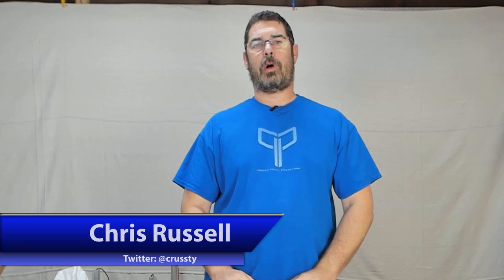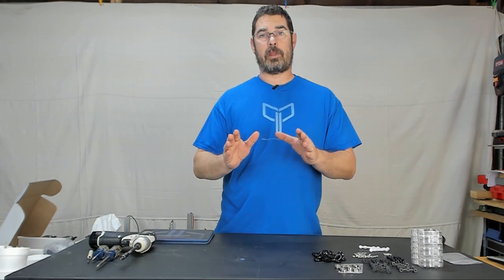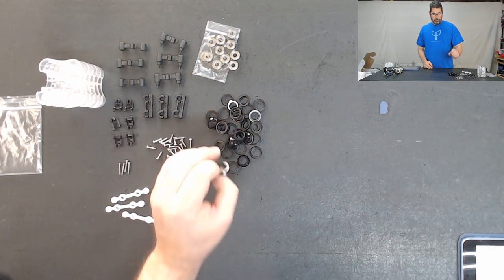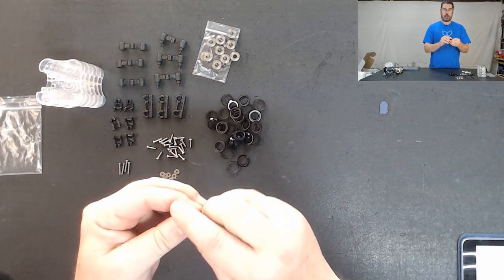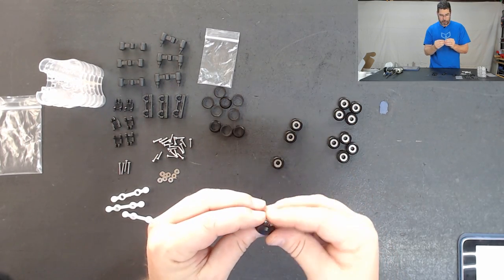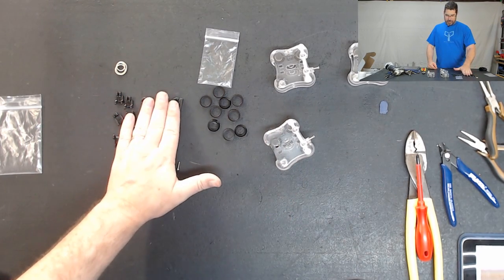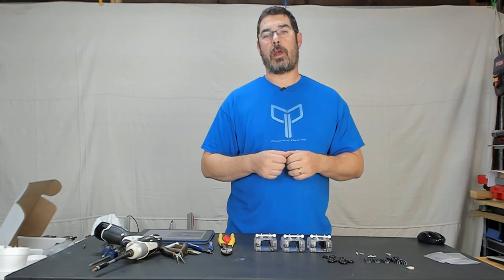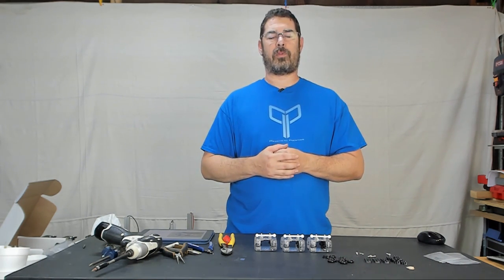SeeMeCNC ROSTOCK MAX v3.2 Build Series Part 7: Carriage Assembly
Welcome to Part 7 of the SeeMeCNC ROSTOCK MAX v3.2 Build Series. In this segment, we step outside the main manual over to the Carriage Assembly sub-manual.